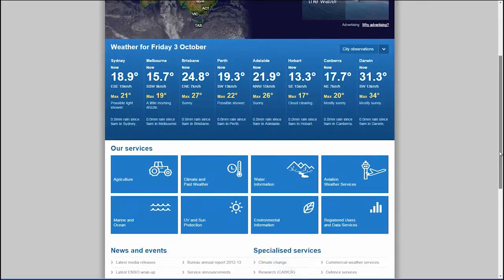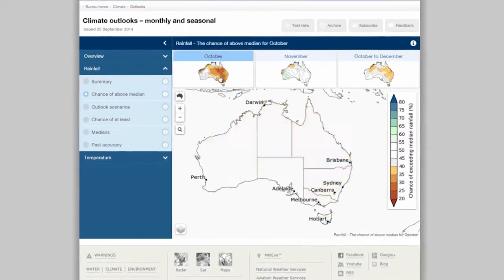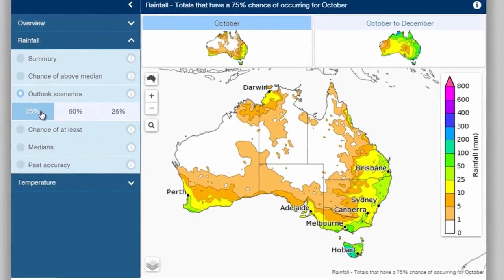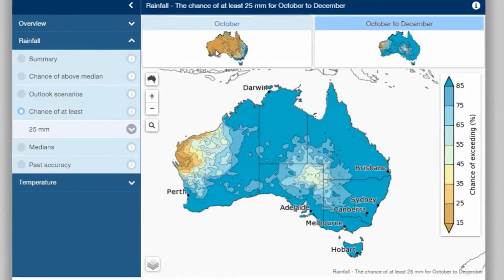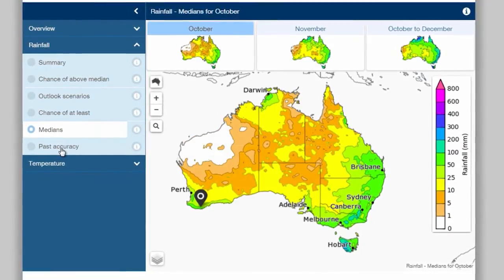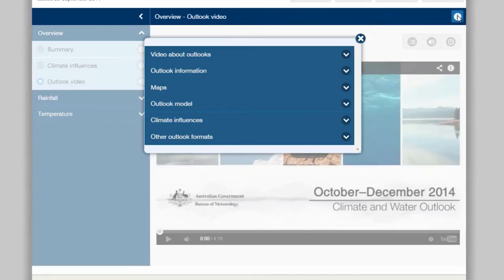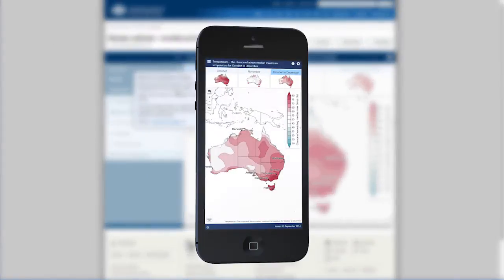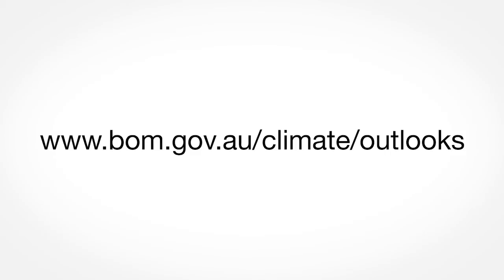Climate Outlooks: A fresh look for our website